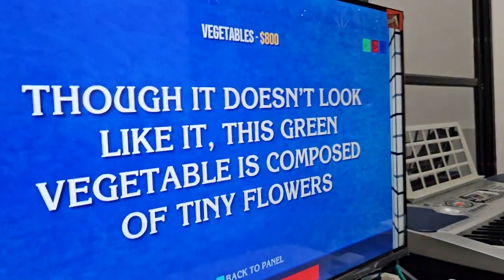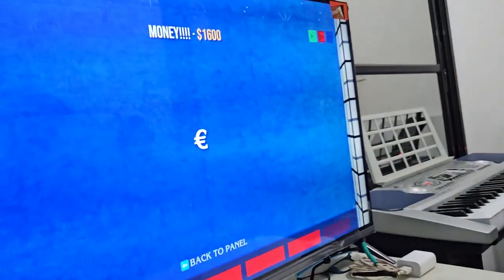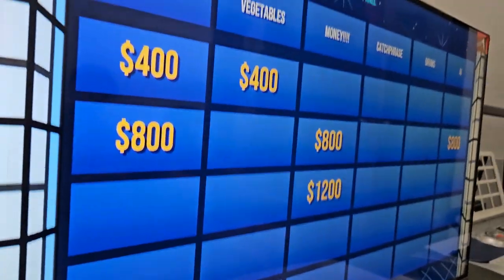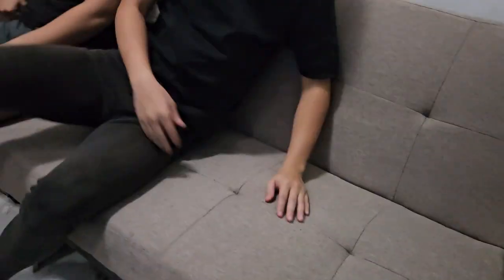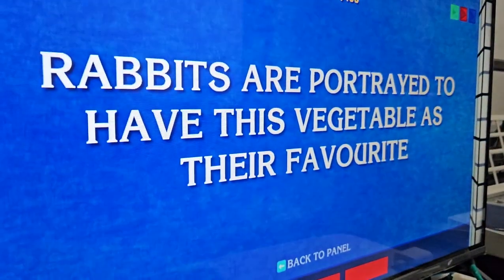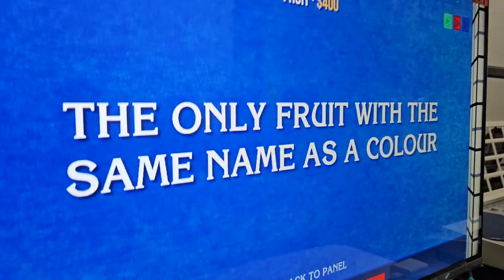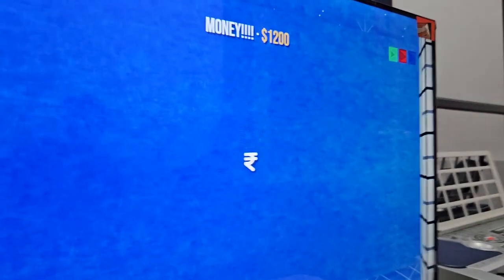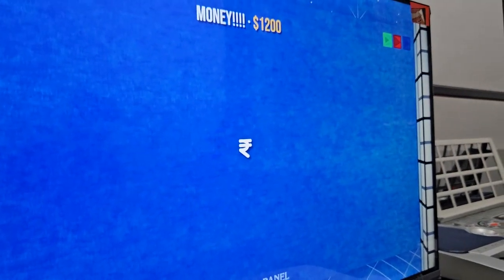Jeopardy! Sa Pinas | E06 - Kier, Nicko | 5 May 2024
Second half is here! Let's have a little chat with Kier and Nicko.

Today's Contestants
Kier
Nicko